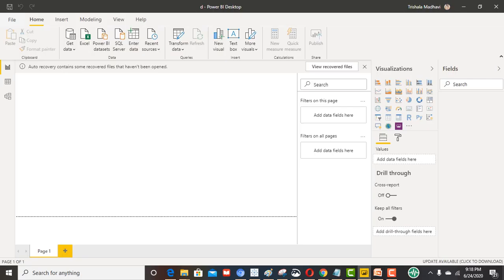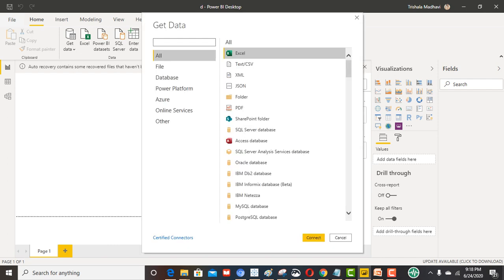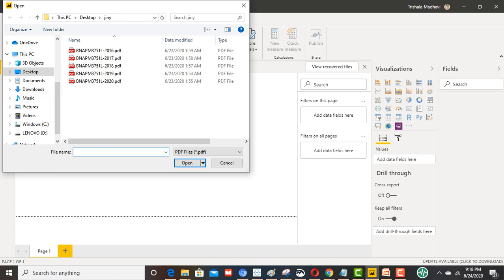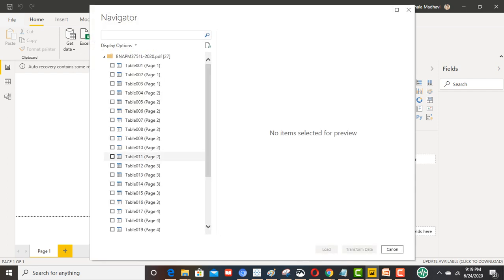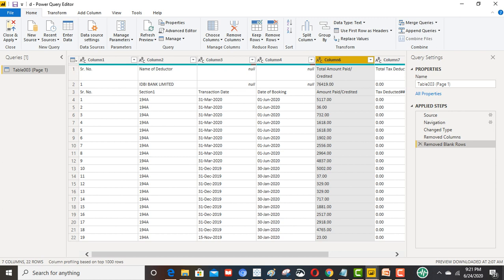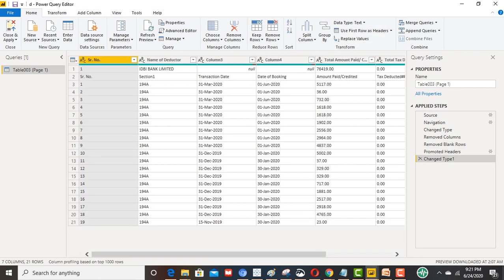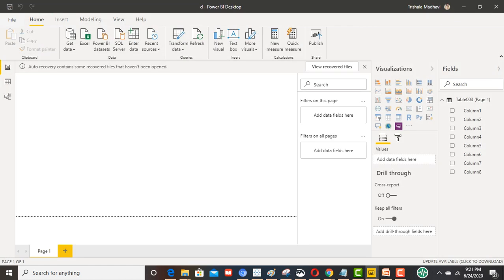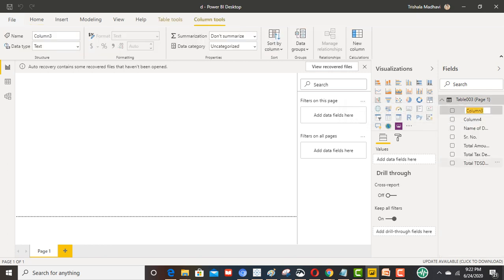13# Power BI- Connect data with pdf by BIKnowledge Point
This video will help you understand Power BI- Connect data with pdf